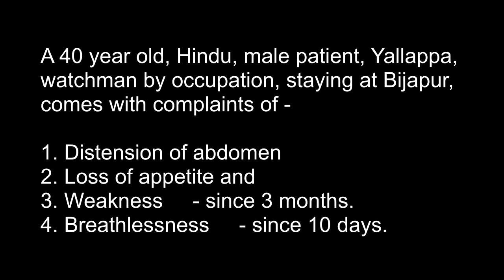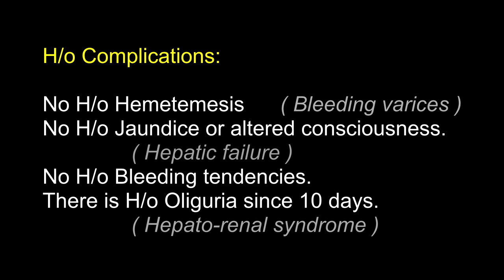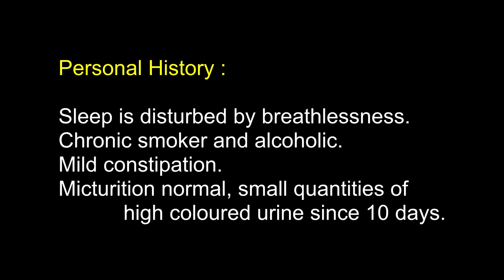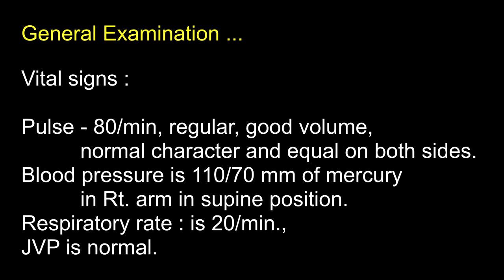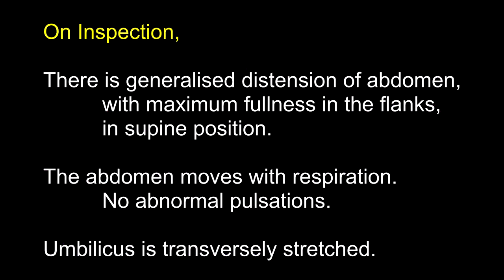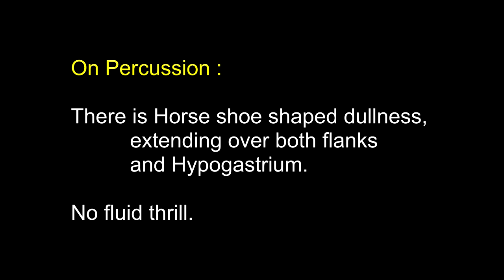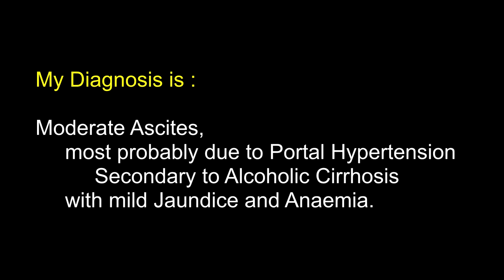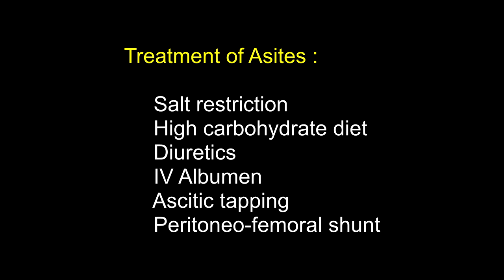Medicine Cassette-Clinics AS4- Ascites -Ghanashyam Vaidya, for Medical students MBBS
Ideal Case Presentations, as a dialogue between a Medical student and his Professor.